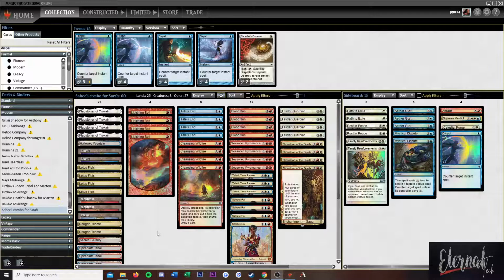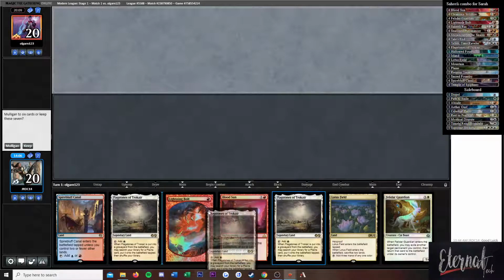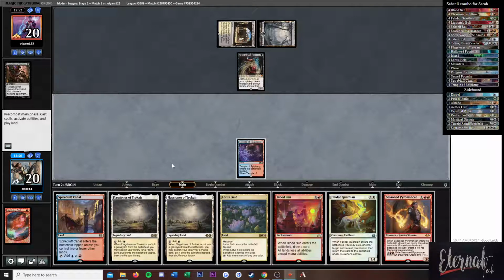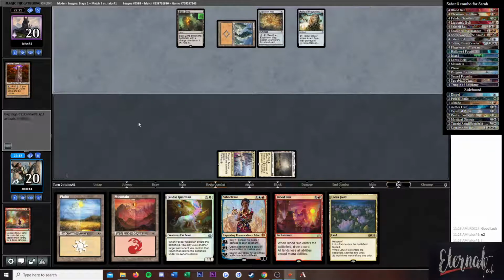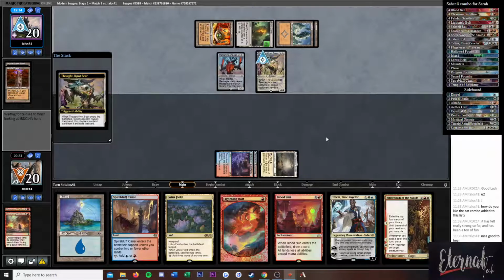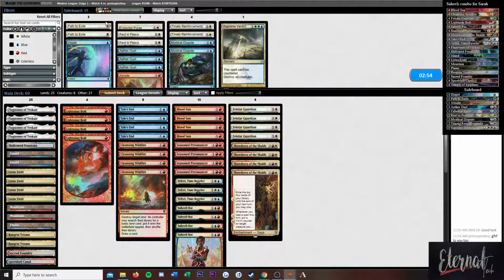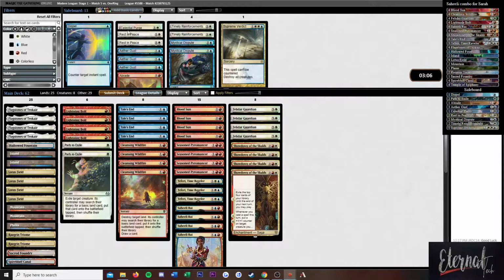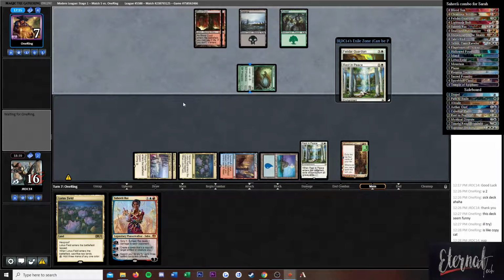Modern Saheeli Cat Combo For Sarah MTGO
Today we try out a sweet Saheeli Combo deck, much different than ones we've played on the channel before.